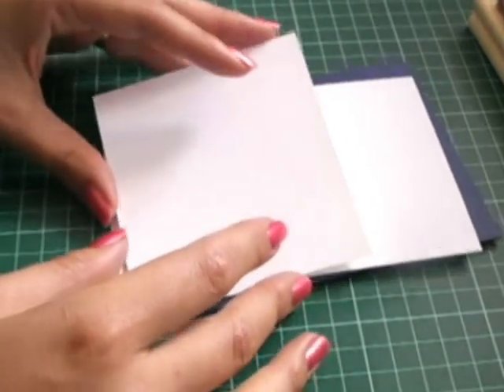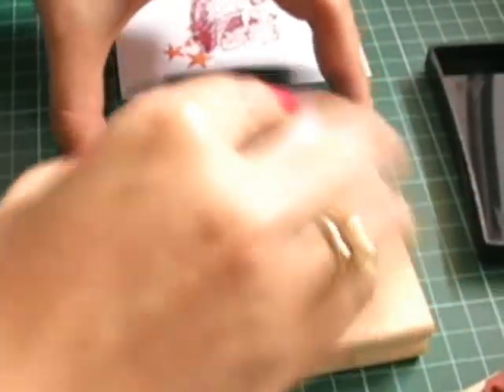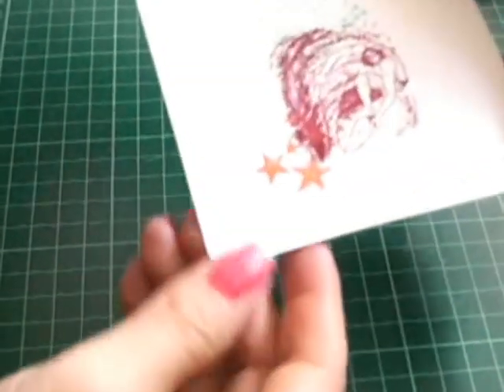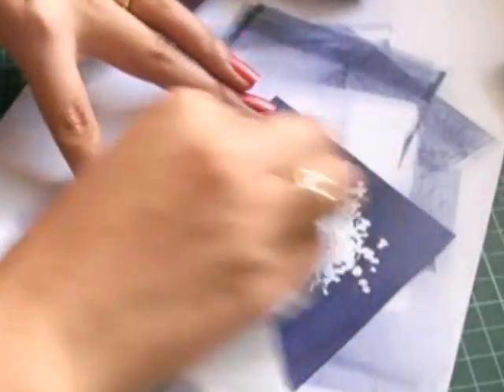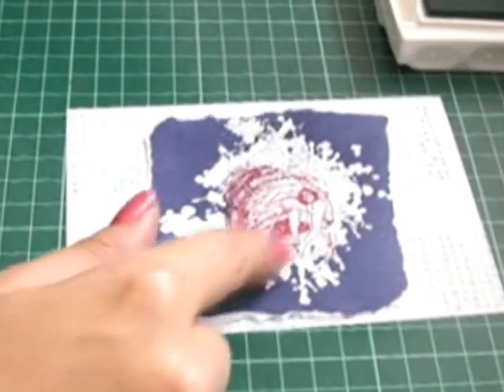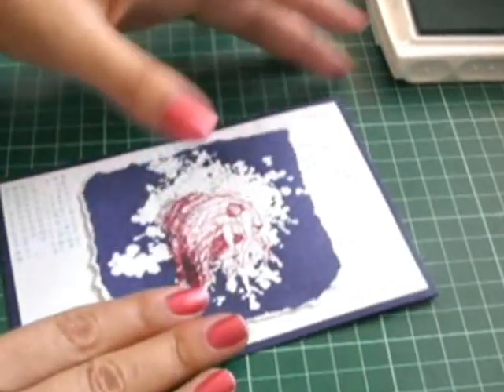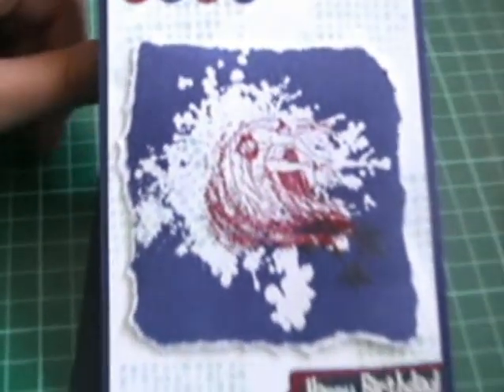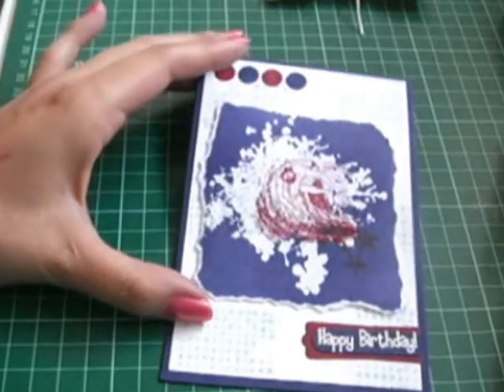T.C.I.F Stampin Up Emerging Colour Masculine Card.wmv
Stamp sets - Look who's turning, Extreme Elements & Sea Worthy
Cardstock - Whisper White, Night of Navy & Cherry Cobbler
Inks - Night of Navy, Pupkin Pie and Cherry Cobbler.
Heat Tool and Clear embossing Powder
Punches - Word Window, Modern Label and Itty Bitty Punch Pack
Brayer tool